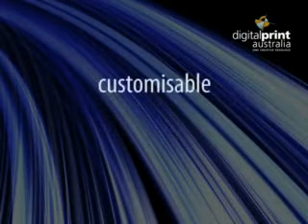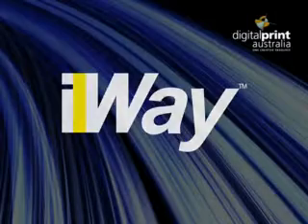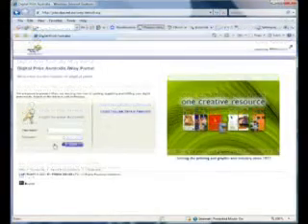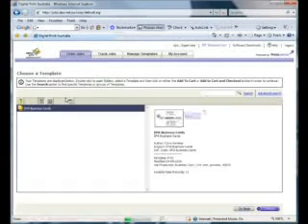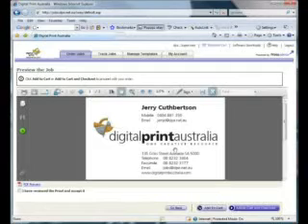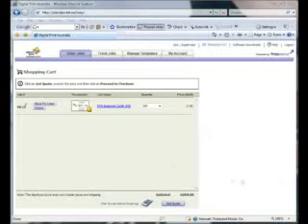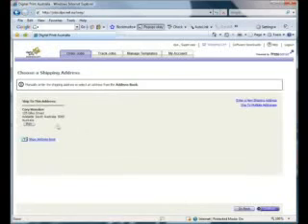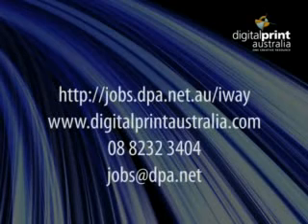Introduction to iWay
This is a brief introduction to iWay, our new print collateral management and ordering system.